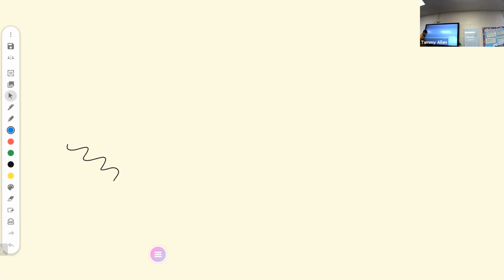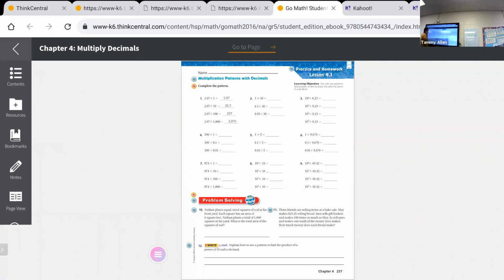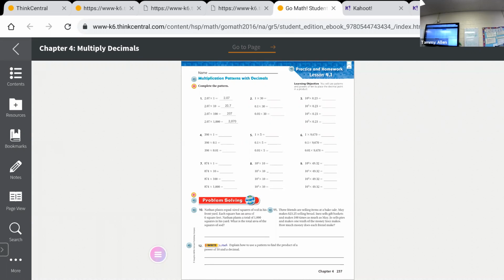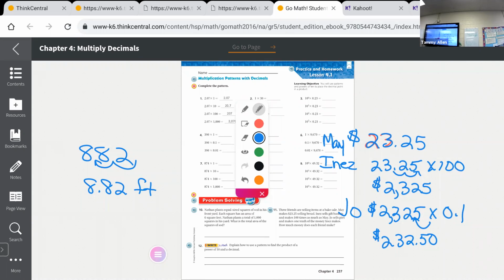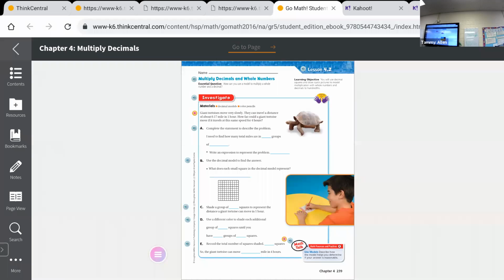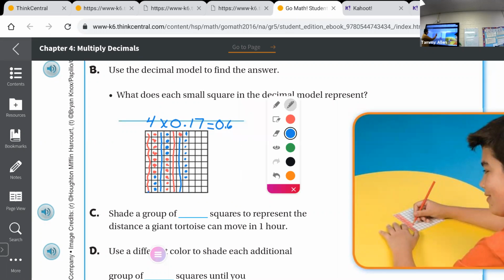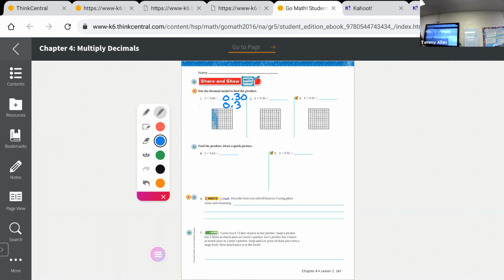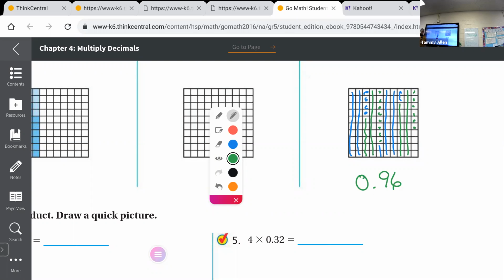Nov 9, 2020 Math Allen